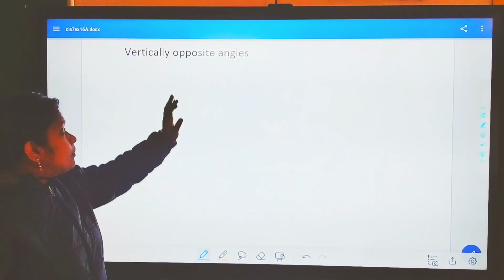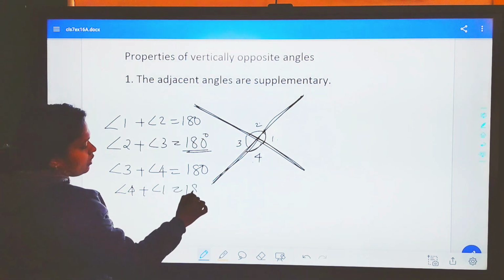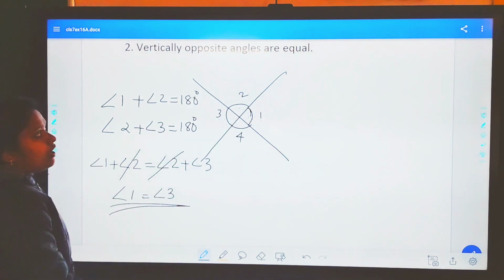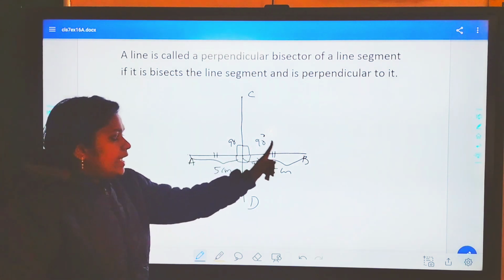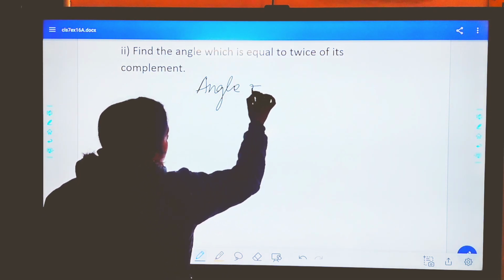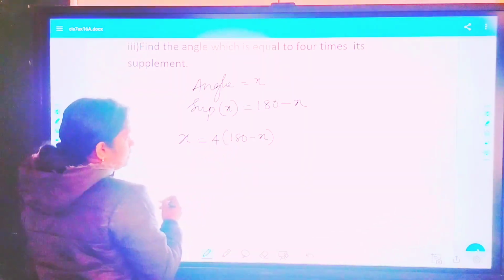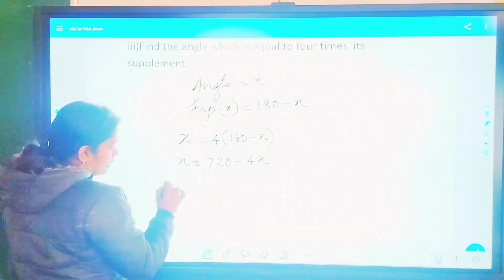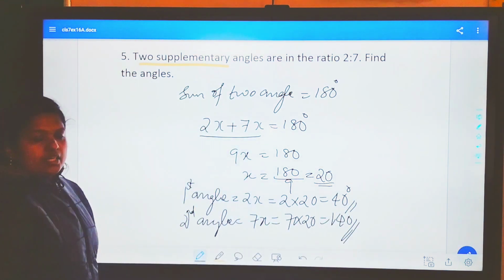Class 7maths#verticallyoppositeangles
1. Psc maths previous year question paper
2.easy maths trick
Ssc maths solving
Ssc maths questions
Simple maths
Amazing tricks
Maths classes
Maths Tutorial
Easy psc maths, psc maths coaching class Malayalam,sudoko solving,
Hindu sudoko,easy way to scoring marks in psc